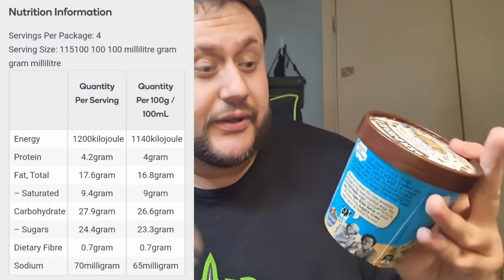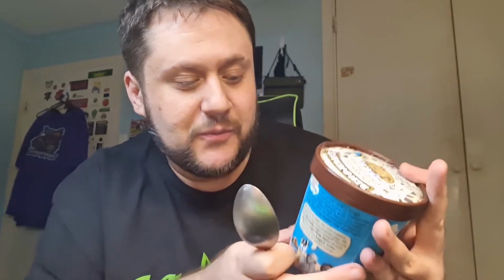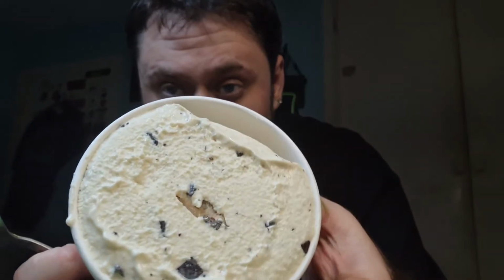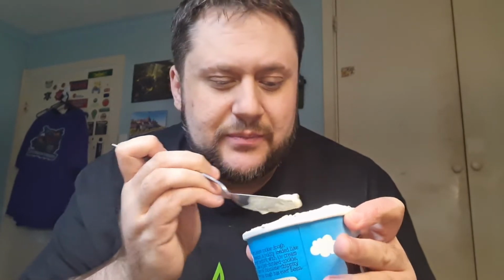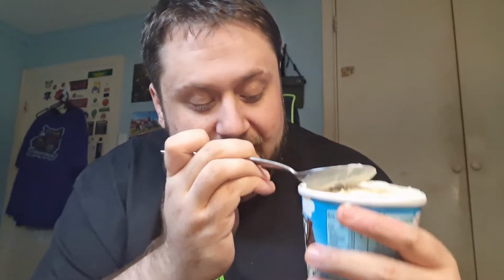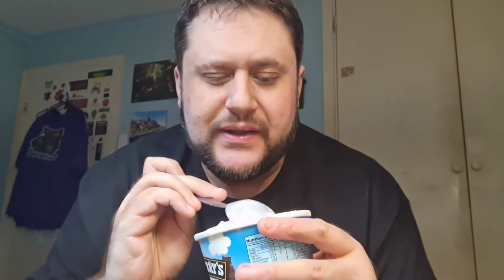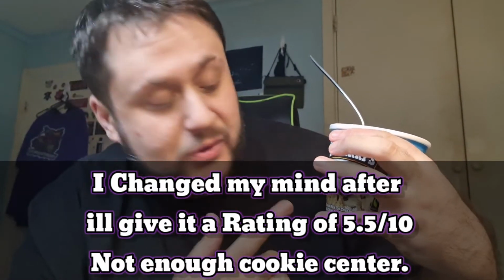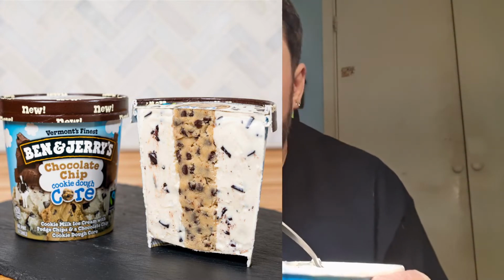Ben & Jerry's Chocolate Chip Cookie Dough Core Review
ain this Video I Review Ben & Jerry's Chocolate Chip Cookie Dough Core Tub!

Support Phunken Hungry

If you have any suggestions let me know thank you!

Let me know of any other products you may like me to try.

- G